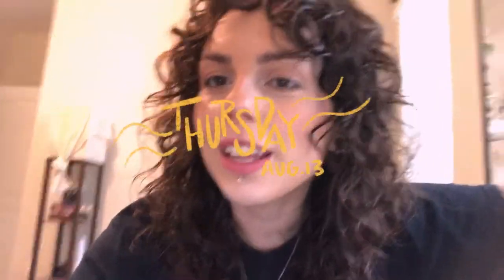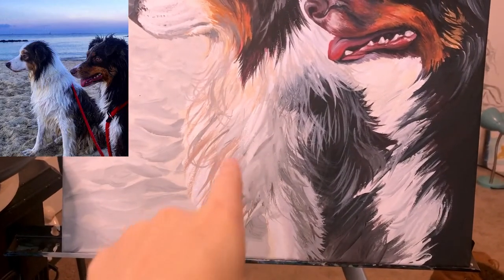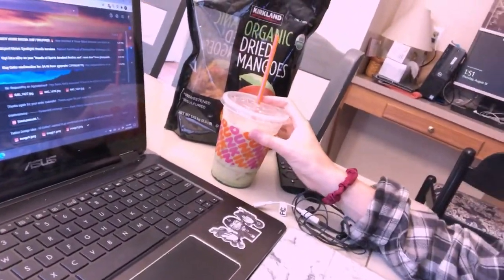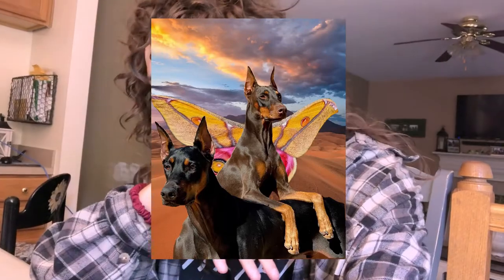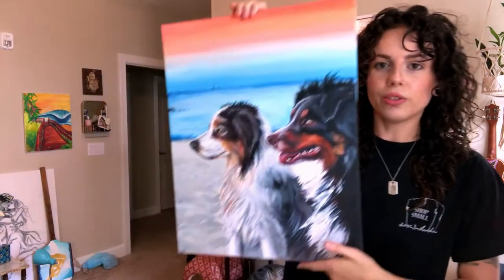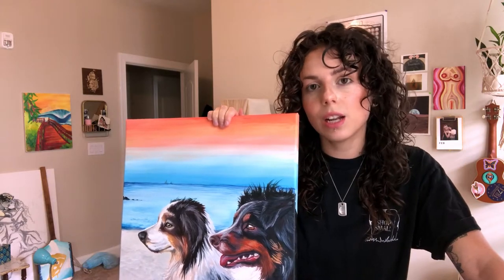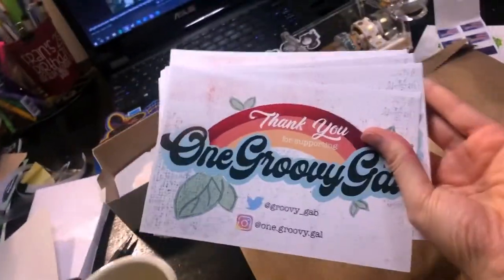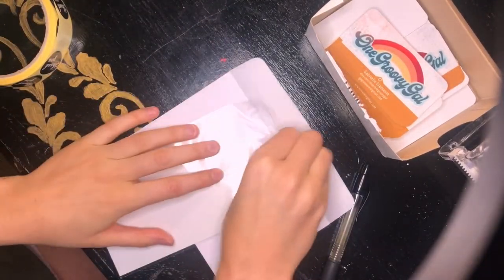Art Vlog 02 / new sticker + watercolor process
Hey friends, thanks for checking out my newest video! I love making videos in my spare time around my art-making and Etsy running process, so I really hope they're fun to watch. (-:

Facebook Page: Art by Gabrielle Giannone

Stay groovy!!